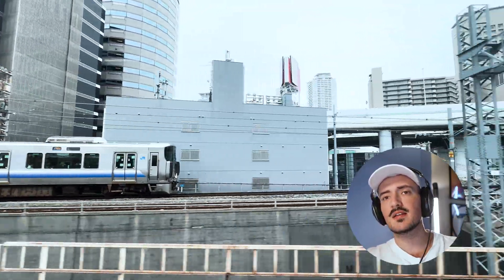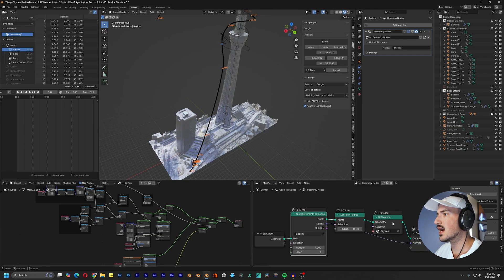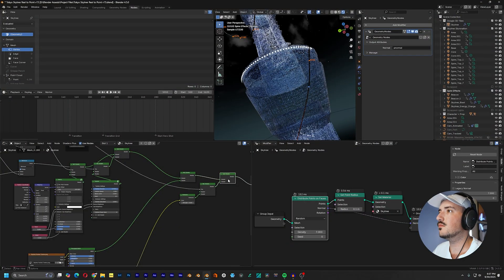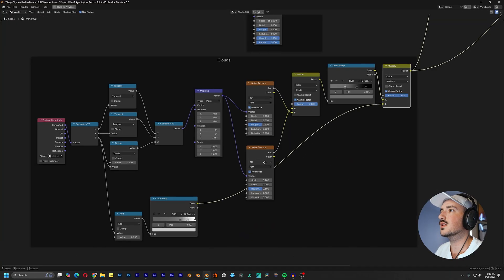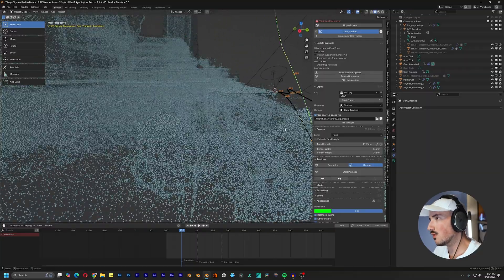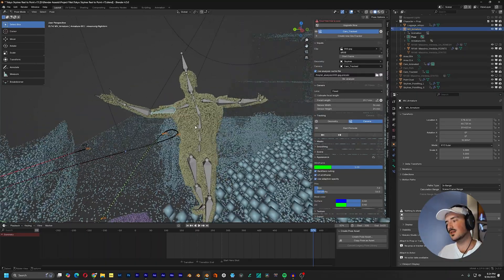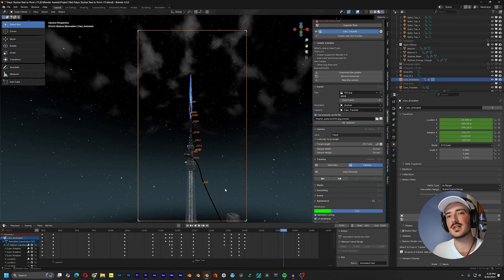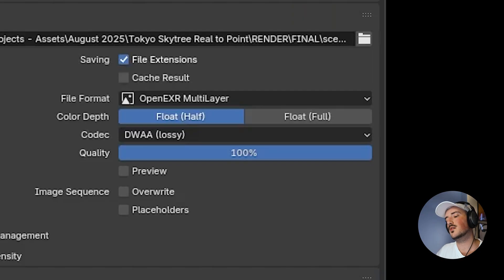Real World to 3D Point Cloud: Tokyo Skytree in Blender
Learn how I make point clouds (25+ lessons)